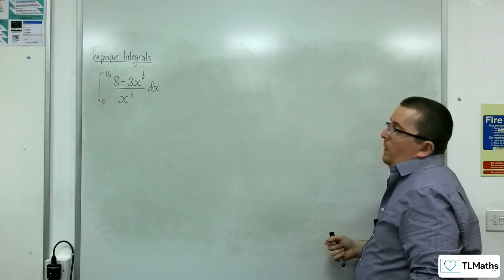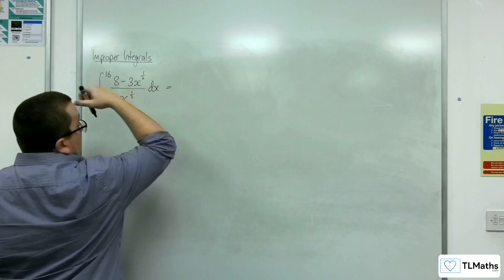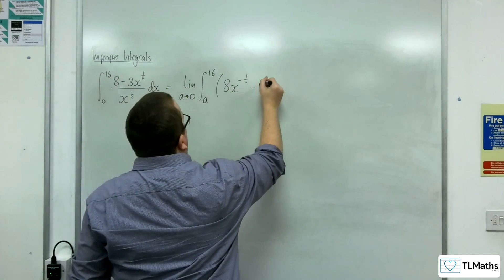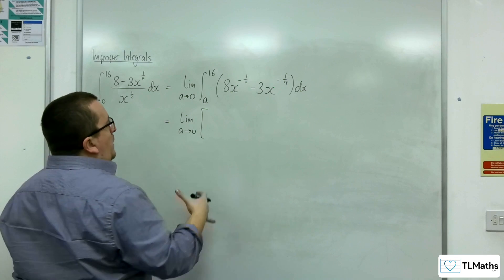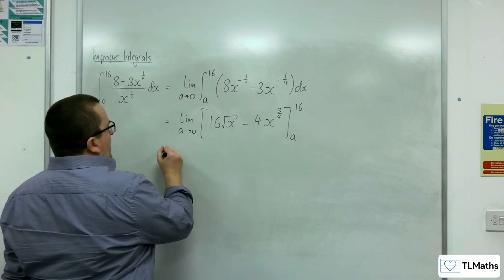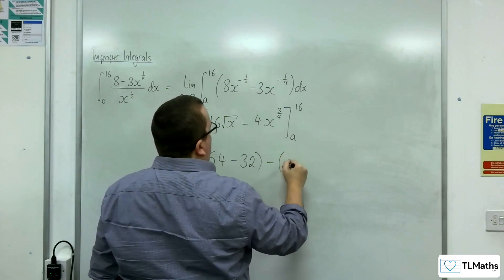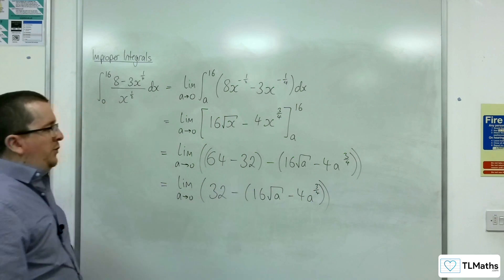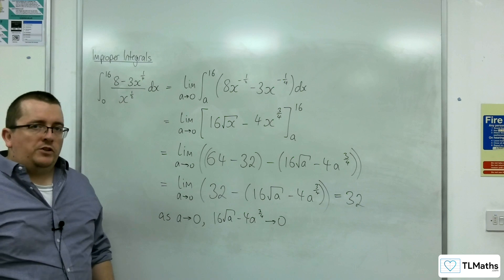A-Level Further Maths E1-08 Improper Integrals: More Challenging Example